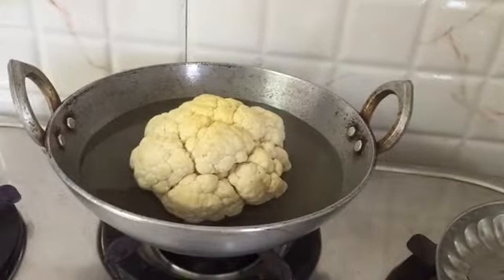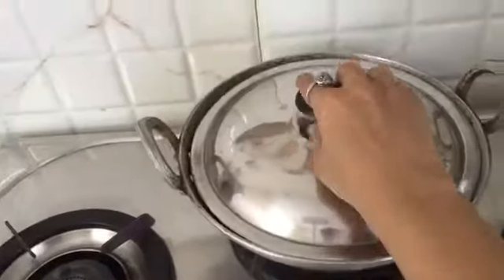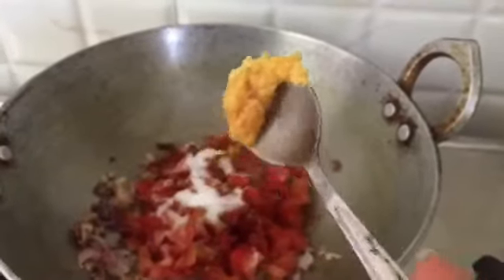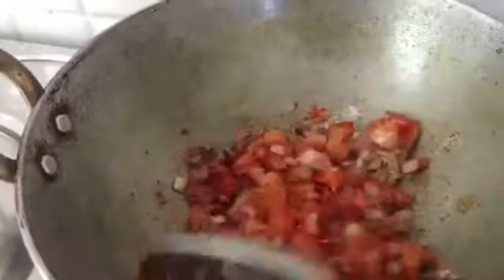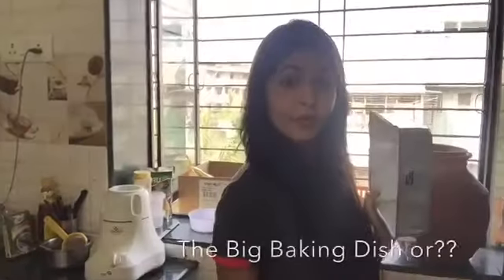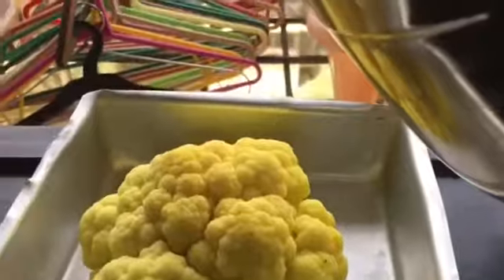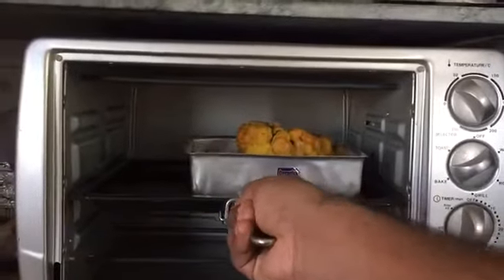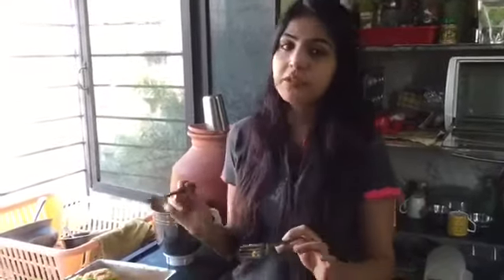Vegan Roasted Cauliflower curry